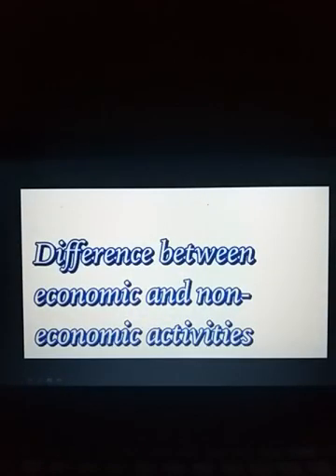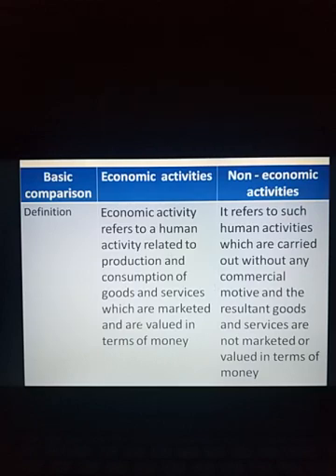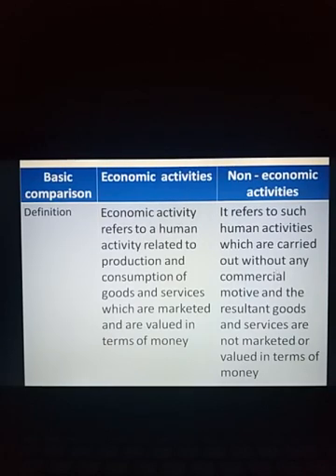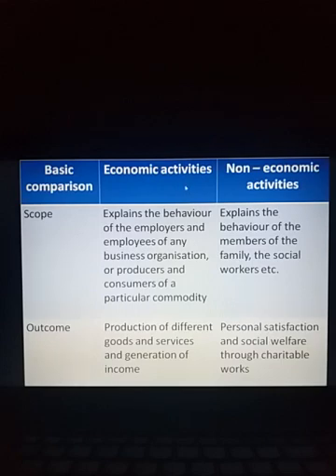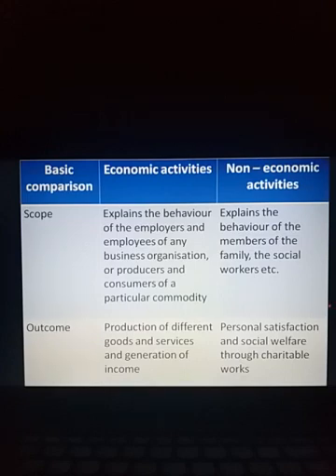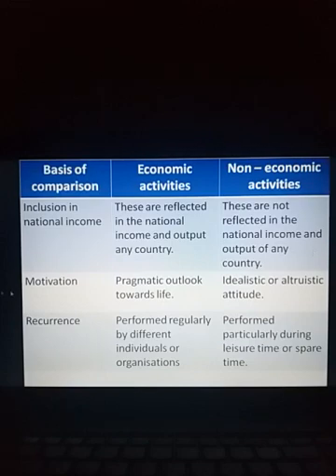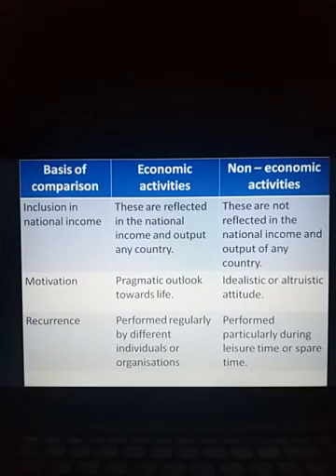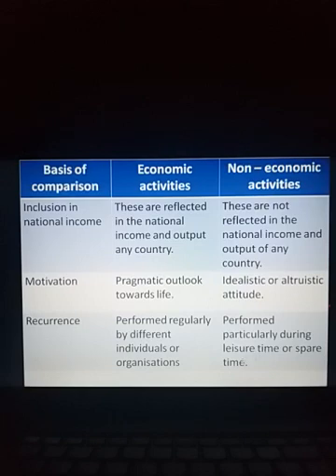ECONOMICS-IX-ECONOMIC & NON-ECONOMIC ACTIVITIES-5(21-JUN-2020)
ECONOMICS-IX
ECONOMIC & NON-ECONOMIC ACTIVITIES-5
Topic   : Differences between Economic and Non economic activities.